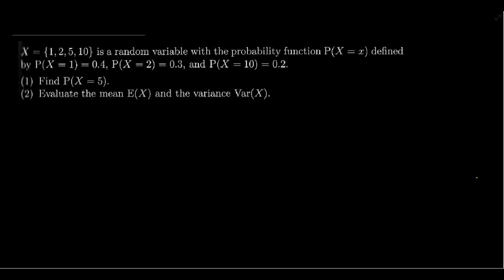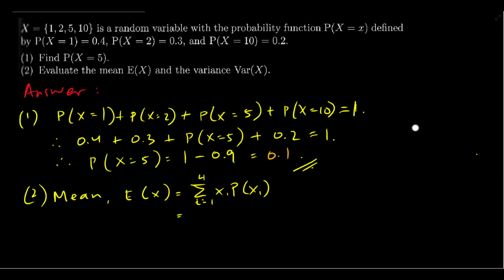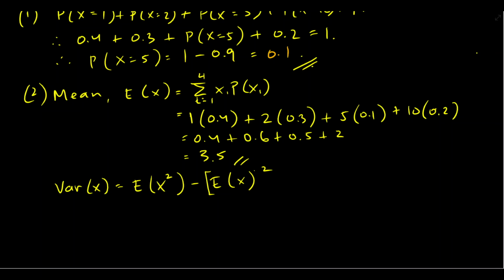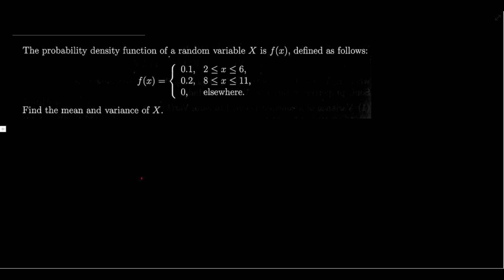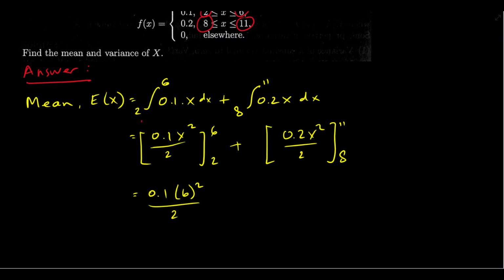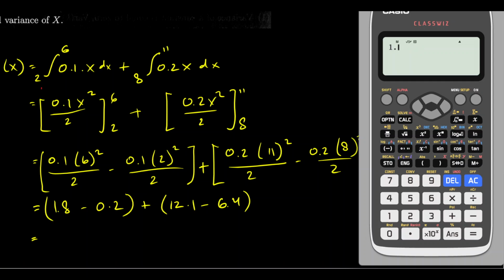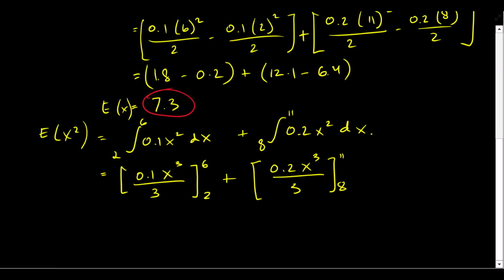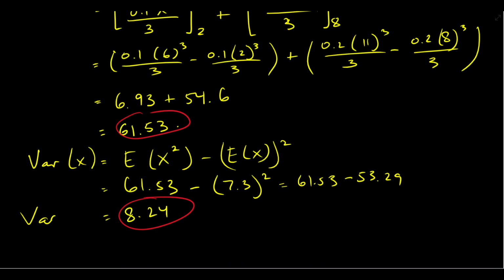Part 3/11 - Example of Continuous Random Variables - Problem Walkthrough